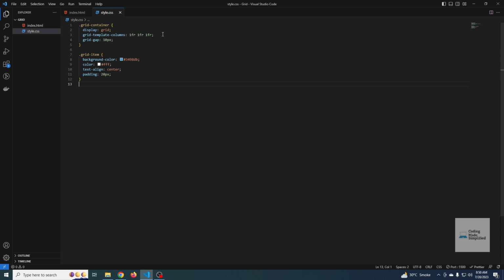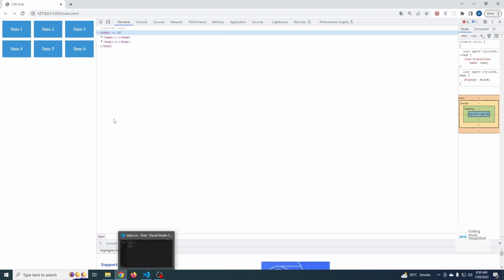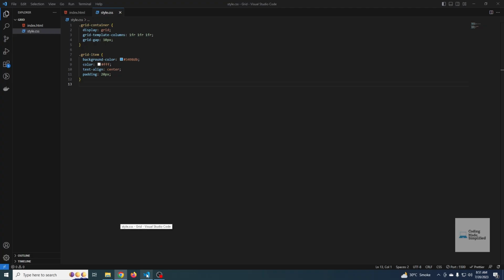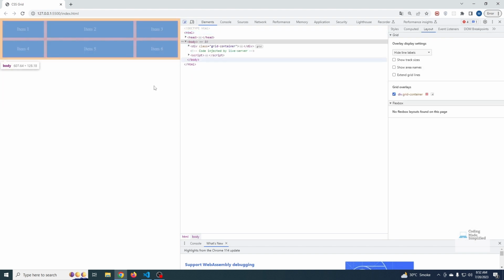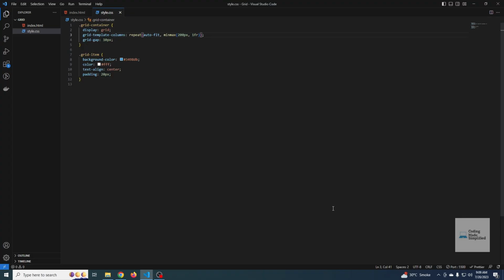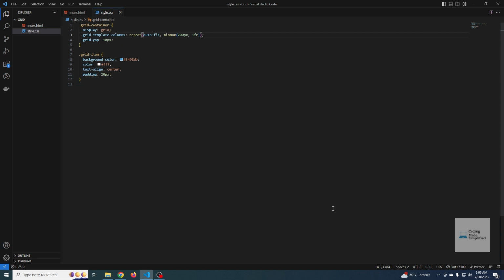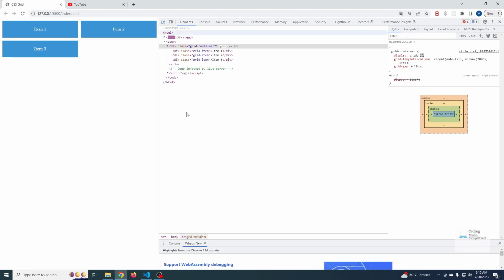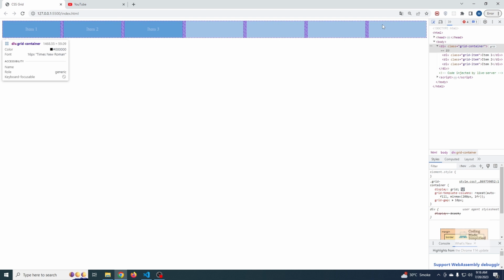Mastering Grid CSS Final Part (Dynamic Layout using Grid)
Welcome to Final part of our new video series, "Mastering Grid CSS"! In this series, we explore the incredible world of Grid CSS and discover why it's a game-changer for layout design.

In this beginner-friendly tutorial series, we will provide a step-by-step walkthrough, explaining the syntax and concepts of Grid CSS. Watch closely as we will demonstrate real-life examples of building layouts using Grid, showcasing its flexibility and efficiency.

By the end of this series, you'll have a solid understanding of the fundamental principles of Grid CSS. You'll learn why it's the go-to choice for creating visually stunning and responsive designs effortlessly. Don't miss out on this opportunity to enhance your web development skills and take your layouts to the next level!

Let's unlock the true potential of Grid CSS together!